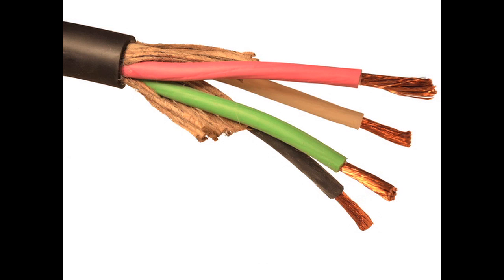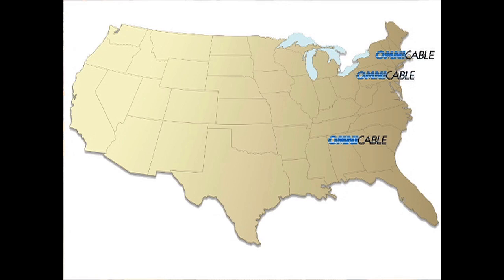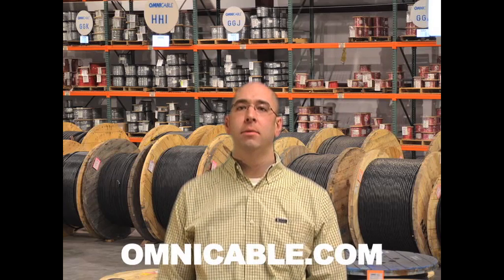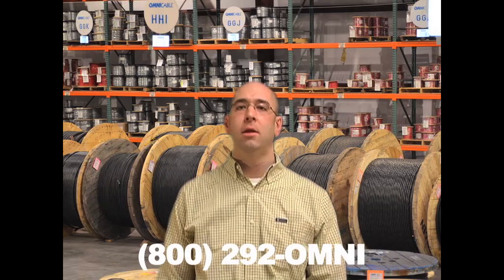Type W Cable - The Tuff Stuff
Type W cables are flexible rubber jacketed cables that have stranded bare
copper conductors with an EPDM insulation and a thermoset CPE jacket.
Type W cables are available in multiple constructions, from eight gauge to five hundred MCM in both single and multi-conductor. These cables carry a voltage rating of 600 to 2000 volts and a temperature rating from -40°C. to 90°C. Often referred to as large SO cable, these cables are used in an industrial environment where flexibility, chemical resistance, and durability are required.  Applications include temporary power, light duty mining, and portable equipment.